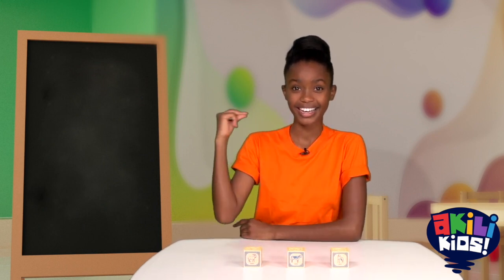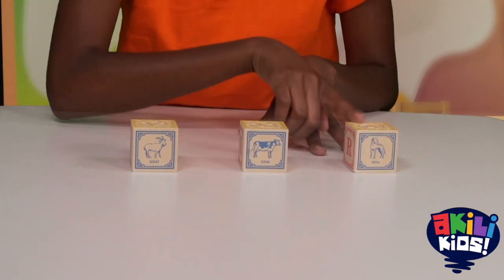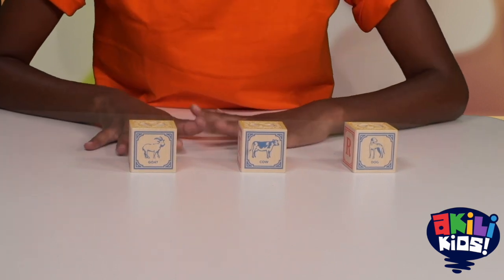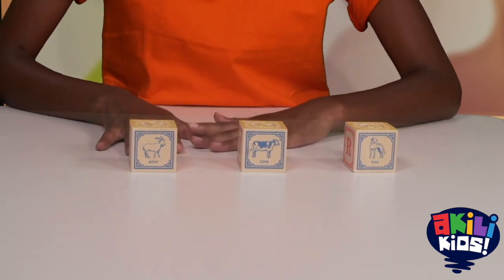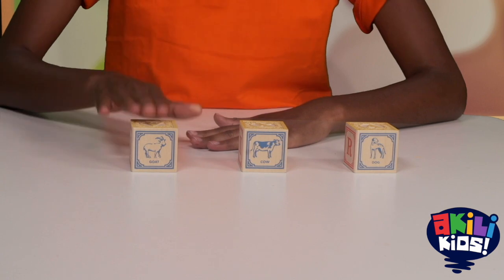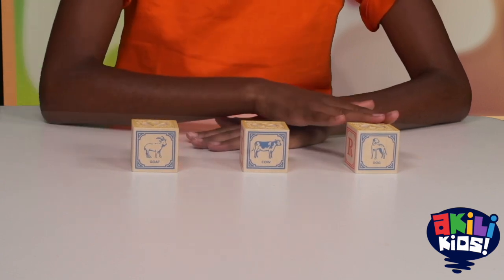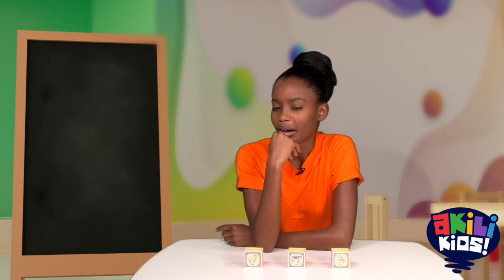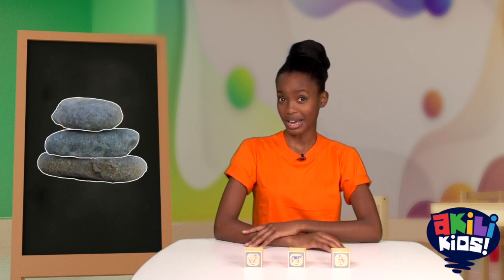Boom! Na Wabi | Math | New Episodes Daily On Akili Kids!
Hello kids!
Join Wabi today as she introduces us to the number three. For more, tune in to BoomnaWabi on Akilikids.